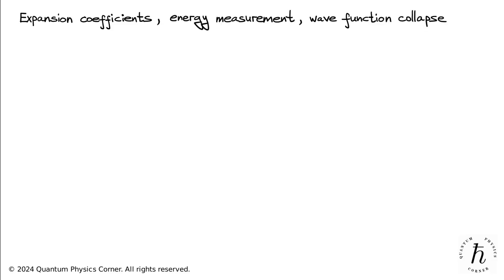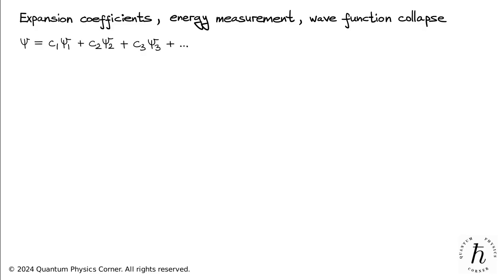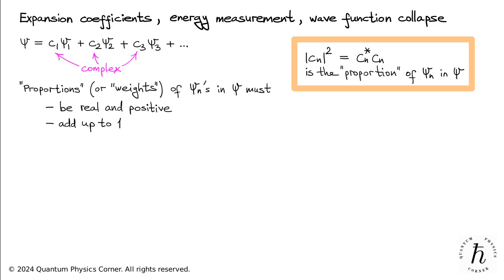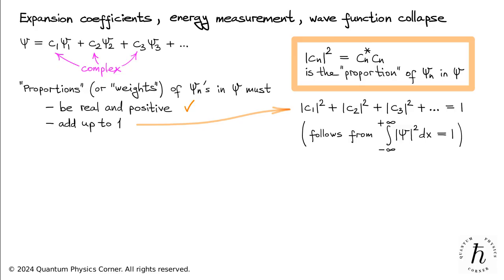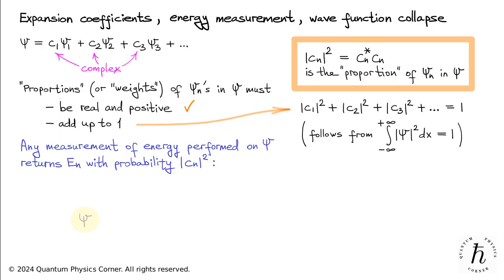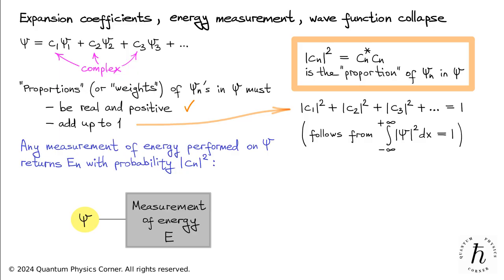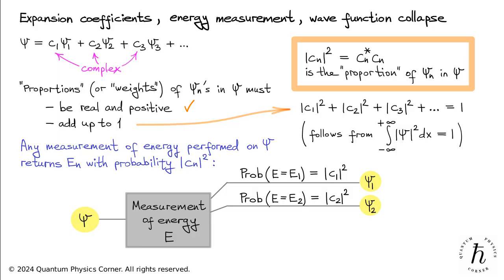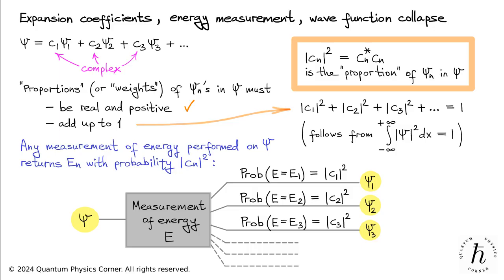18. Expansion coefficients, energy measurement, wave function collapse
What happens when you measure a quantum system?

In this lesson, we explore the deep connection between a system's expansion coefficients and the outcomes of energy measurements. You'll learn how the squared moduli of these coefficients determine the probabilities of different measurement results—and why these probabilities matter. We introduce the concept of wave function collapse, the dramatic transformation of a quantum state into a definite energy eigenstate upon measurement. This lesson ties the mathematics of superposition to the physical process of observation, bridging abstract theory with experimental reality.